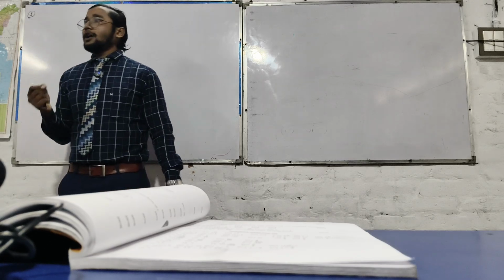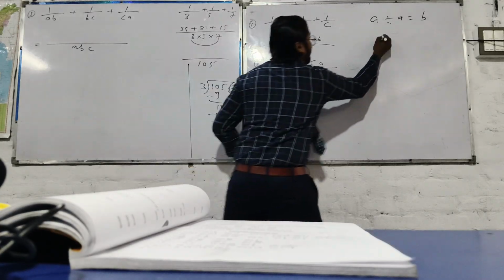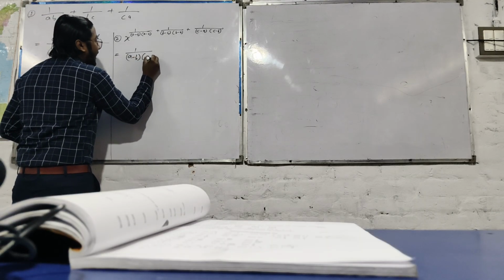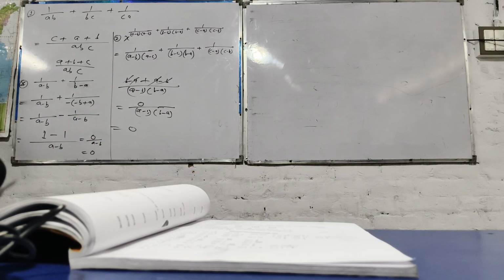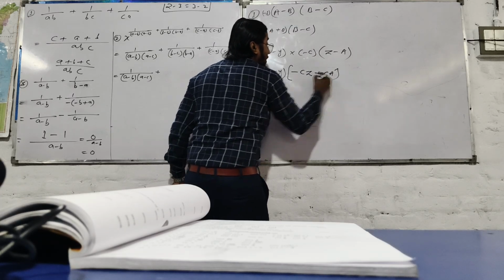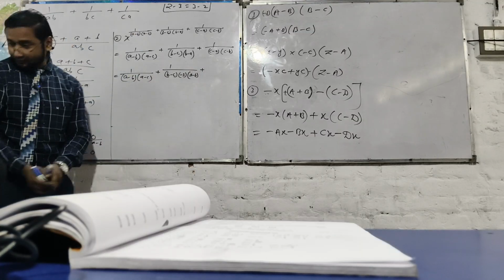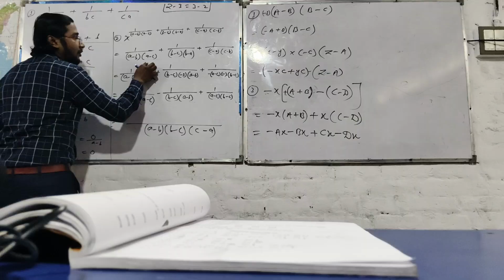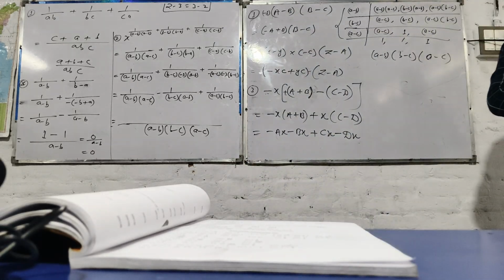IIT foundation maths class 7th F khan sir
IIT foundation maths
class 7th
questions and answers
maths class